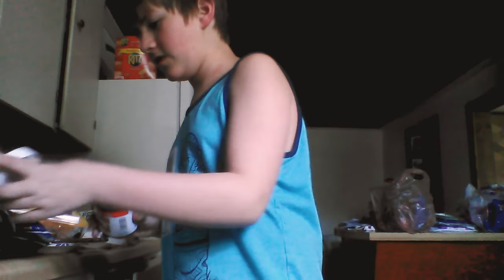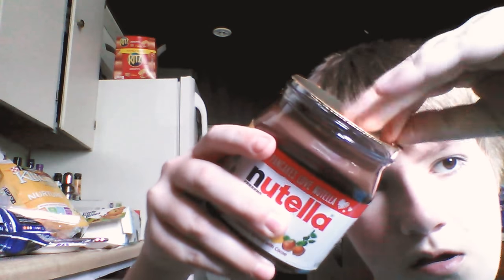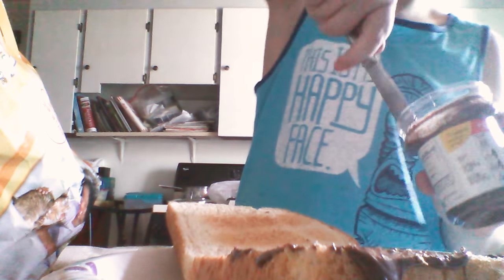Nutelllllllla and tooooooost